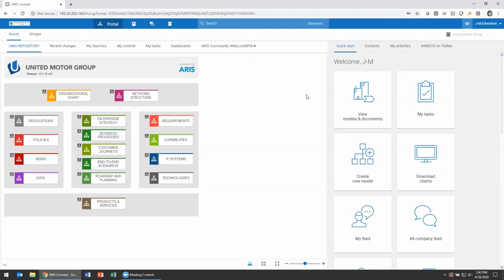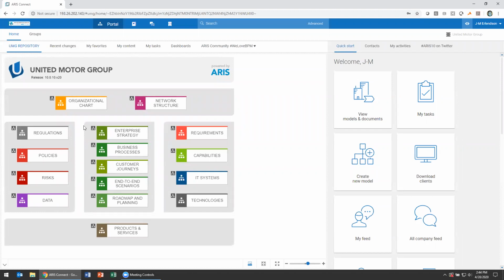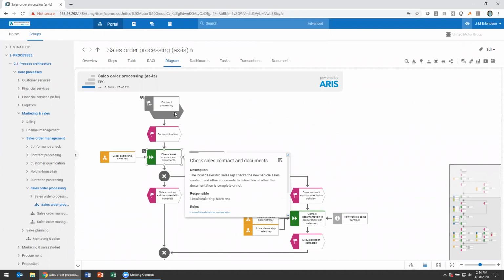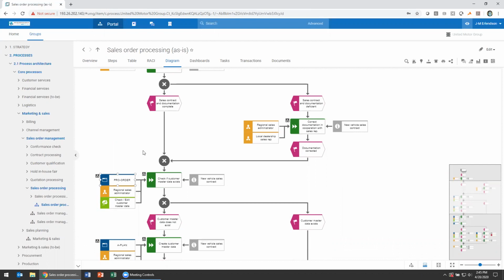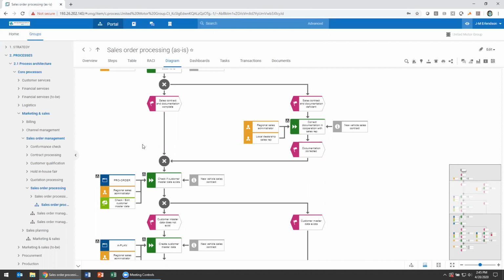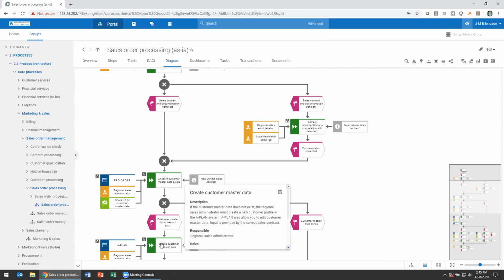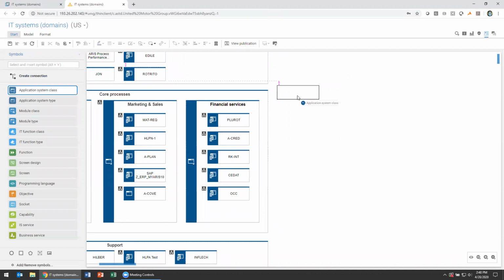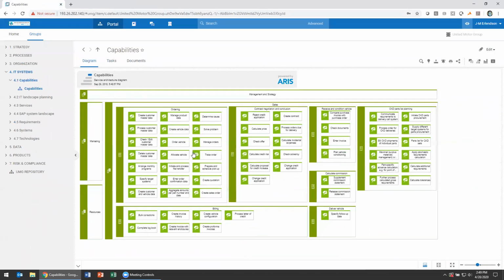The Importance of Libraries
Creating, storing and governing Reusable knowledge, where and how to build these libraries, and how to best control the flow of information